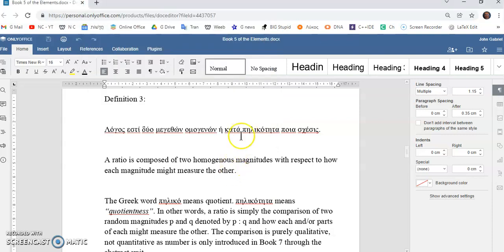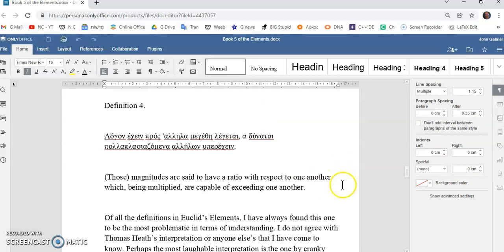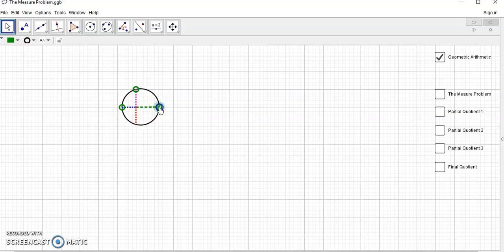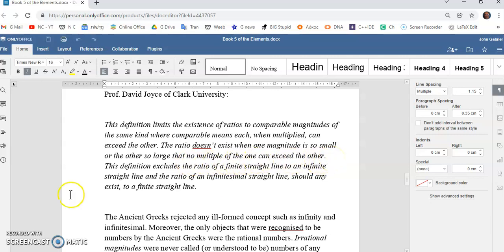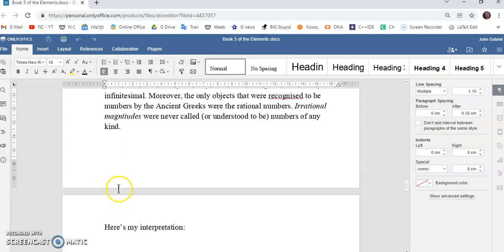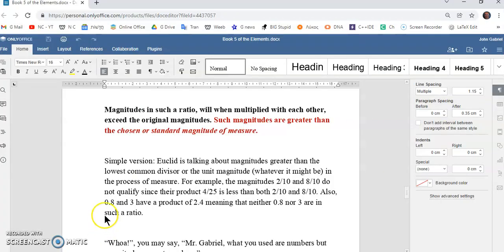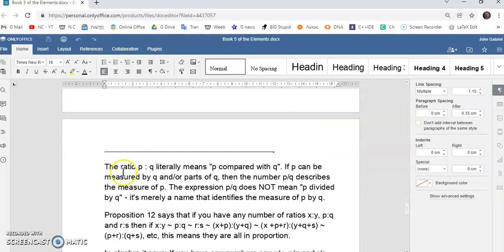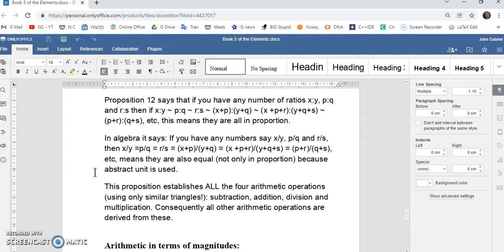Euclid's Elements - Book 5 : Definition 4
Definition 4.

Λόγον έχειν πρός 'αλληλα μεγέθη λέγεται, α δύναται ολλαπλασιαζόμενα αλλήλων υπερέχειν.

(Those) magnitudes are said to have a ratio with respect to one another which, being multiplied, are capable of exceeding one another.

Of all the definitions in Euclid’s Elements, I have always found this one to be the most problematic in terms of understanding. I do not agree with Thomas Heath’s interpretation or anyone else’s that I have come to know.

Perhaps the most laughable interpretation is the one by cranky  Prof. David Joyce of Clark University:

"This definition limits the existence of ratios to comparable magnitudes of the same kind where comparable means each, when multiplied, can exceed the other. The ratio doesn’t exist when one magnitude is so small or the other so large that no multiple of the one can exceed the other. This definition excludes the ratio of a finite straight line to an infinite straight line and the ratio of an infinitesimal straight line, should any exist, to a finite straight line." - David Joyce

The Ancient Greeks rejected any ill-formed concept such as infinity and infinitesimal. Moreover, the only objects that were recognised to be numbers by the Ancient Greeks were the rational numbers. Irrational magnitudes were never called (or understood to be) numbers of any kind.

Here’s my interpretation:

Magnitudes in such a ratio, will when multiplied with each other, exceed the original magnitudes. Such magnitudes are greater than the chosen or standard magnitude of measure.

Simple version: Euclid is talking about magnitudes greater than the lowest common divisor or the unit magnitude (whatever it might be) in the process of measure. For example, the magnitudes 2/10 and 8/10 do not qualify since their product 4/25 is less than both 2/10 and 8/10. Also, 0.8 and 3 have a product of 2.4 meaning that neither 0.8 nor 3 are in such a ratio.

“Whoa!”, you may say, “Mr. Gabriel, what you used are numbers but magnitudes are not numbers.”

You would be right, except that I am speaking in the context of a chosen or standard magnitude of measure. I only used numbers to more easily illustrate the fact. Multiplication in geometry only uses magnitudes.